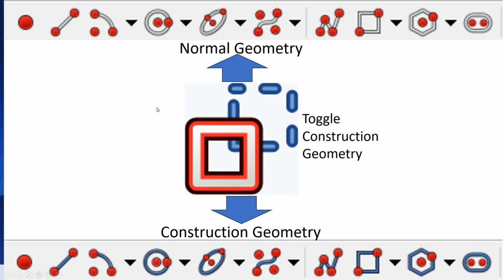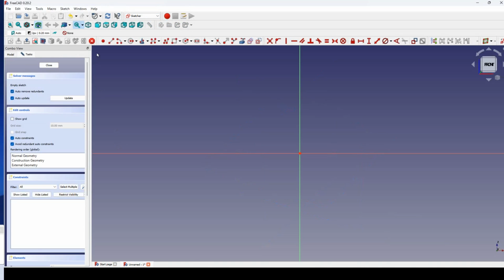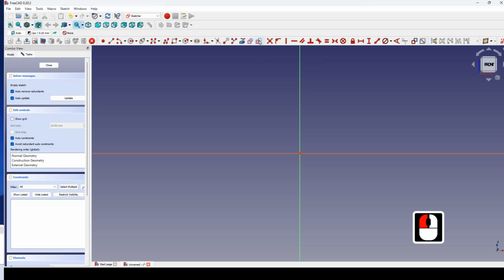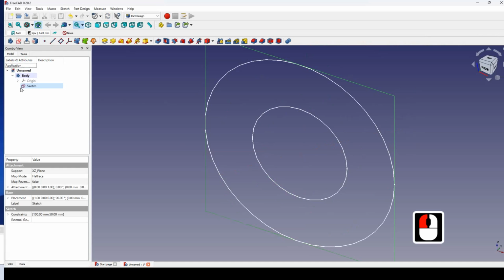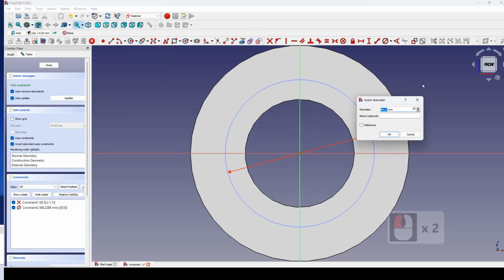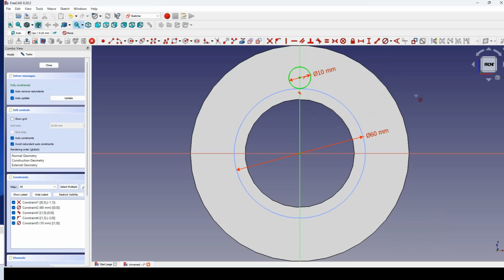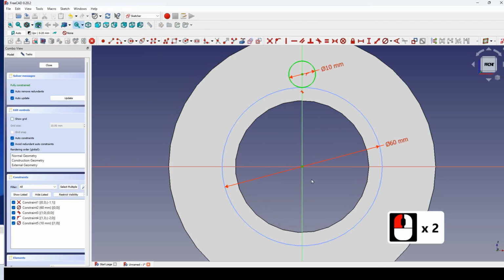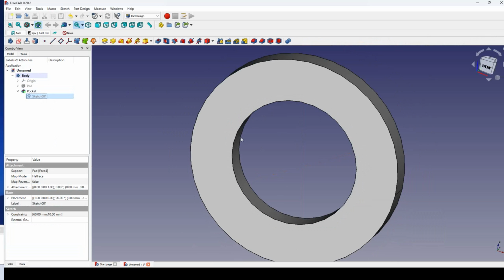FreeCAD Tip: Toggle Construction Geometry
Click "...more"  for Links, Key Moments, and Related Content!

I show you where to find the "Toggle Construction Geometry" button, and give a quick example of the difference between construction geometry and normal geometry

My full Library of FreeCAD videos:

Part Design Workbench- V0.19 and V0.21
The videos in this series were released before FreeCAD V1.0. There are some nice upgrades in V1.0, but the concepts covered here remain valid.